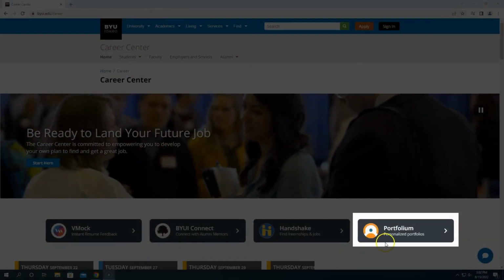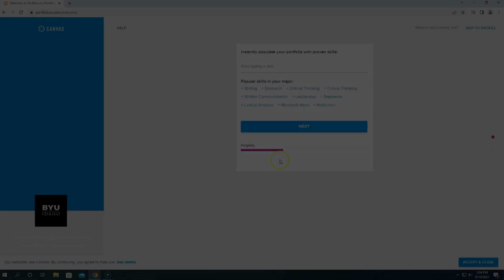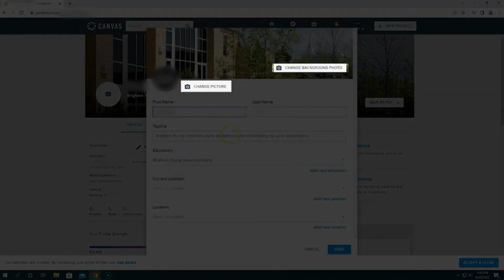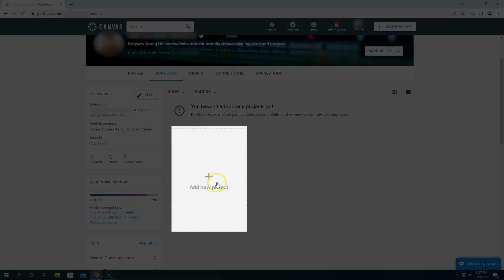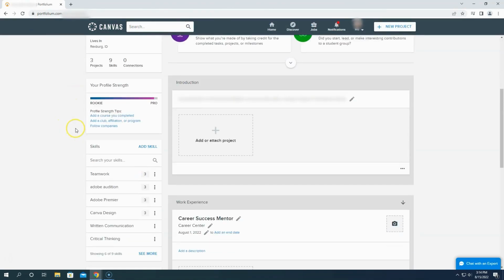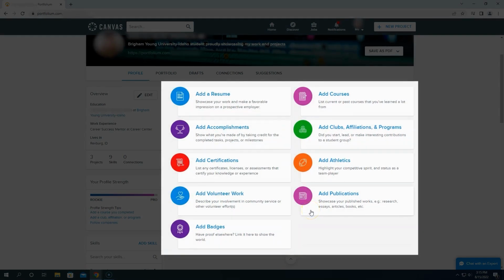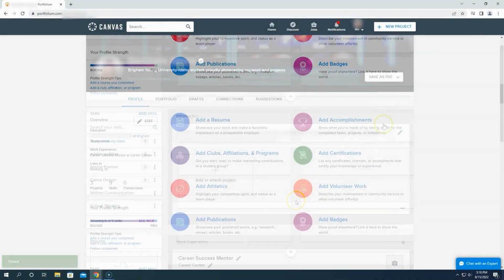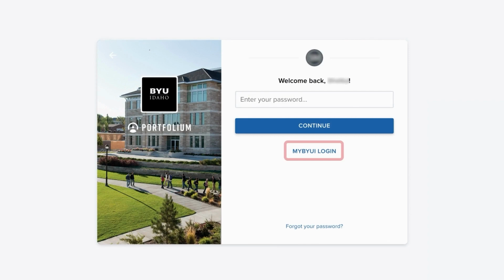Portfolium Tutorial for Students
Portfolium is a tool to keep in your career readiness toolbox so that potential employers can see your work!